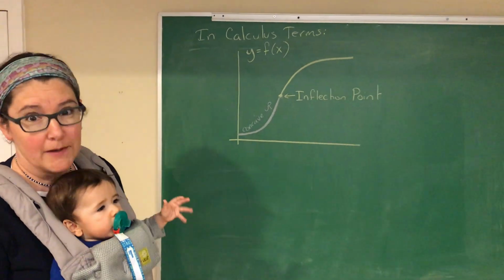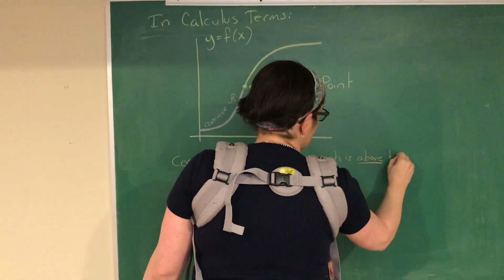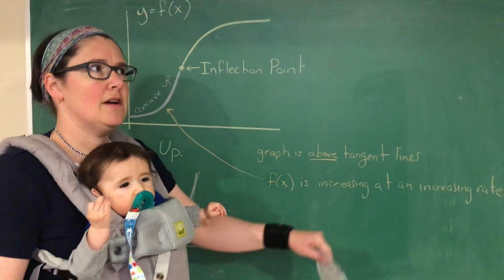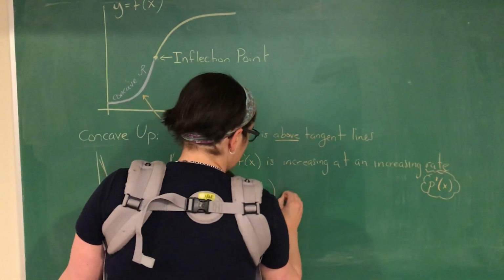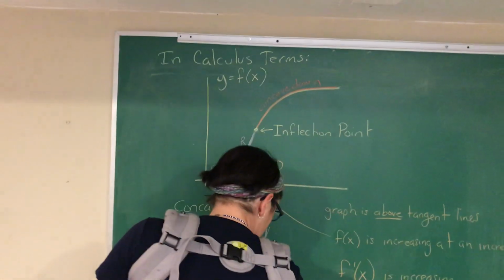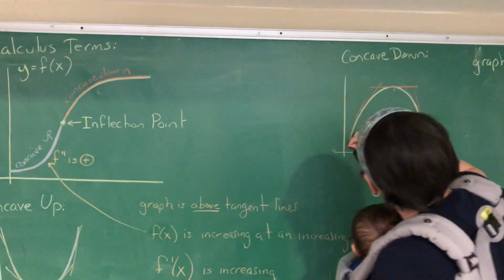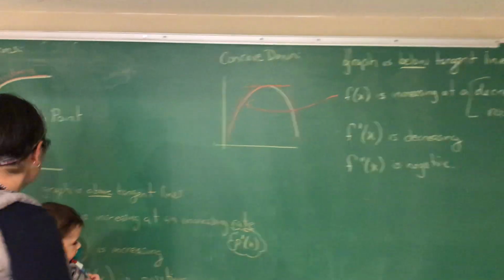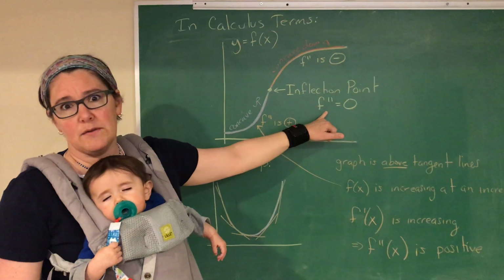Business Calculus Section10.2 Part 1b